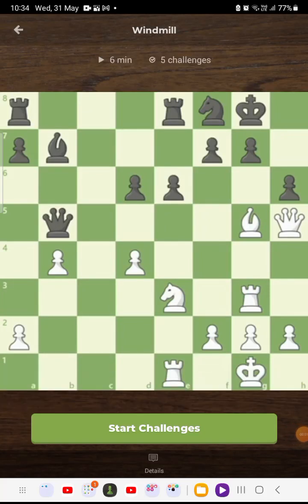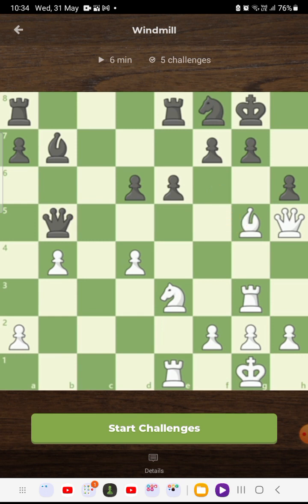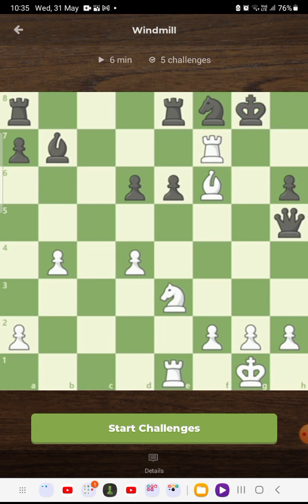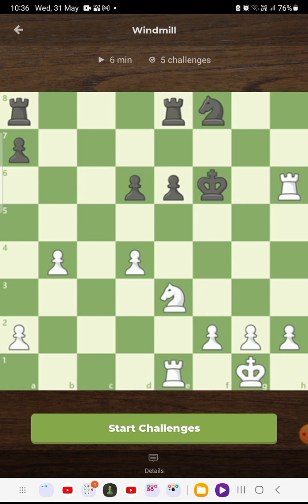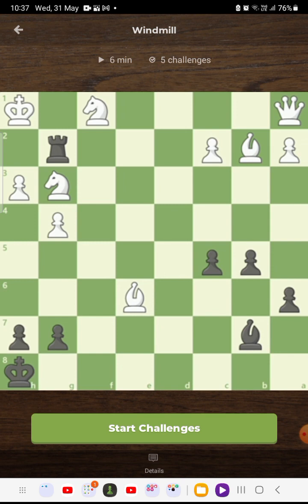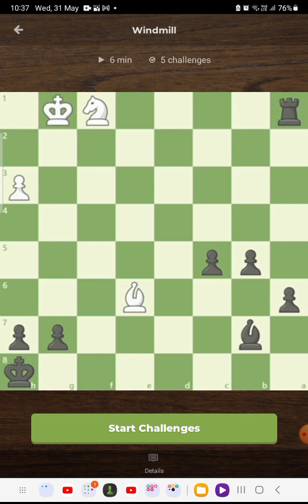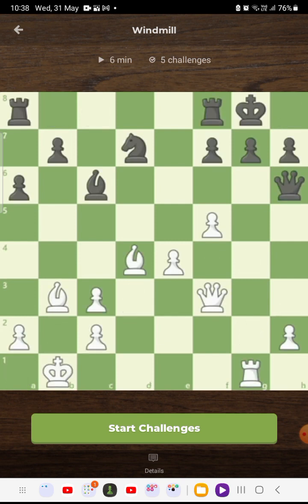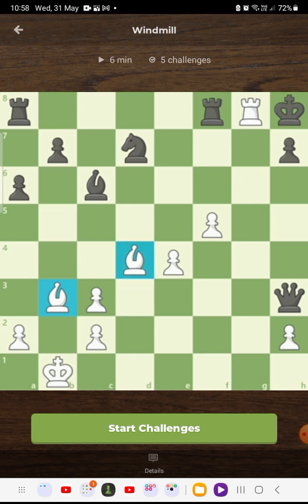Basic Chess Lessons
Learn how to find moves